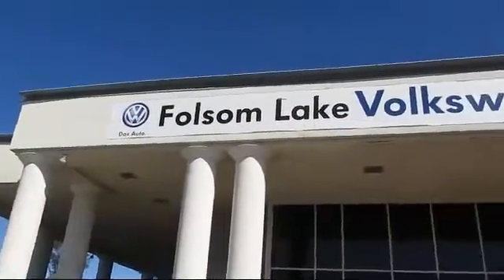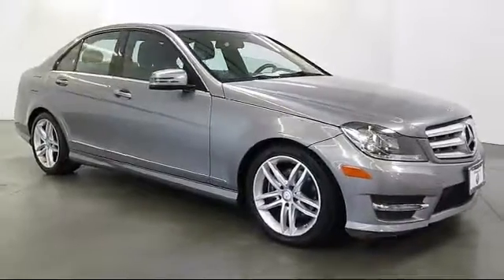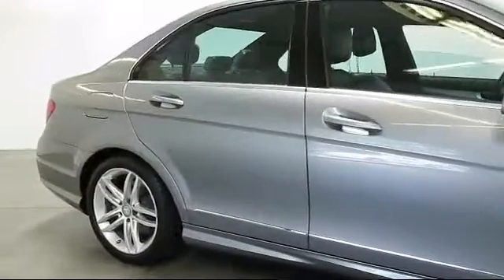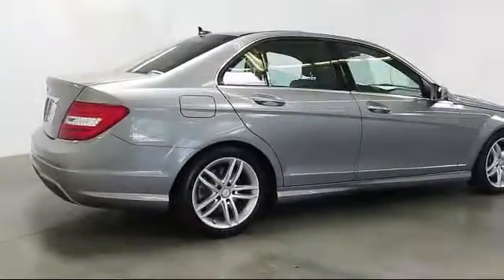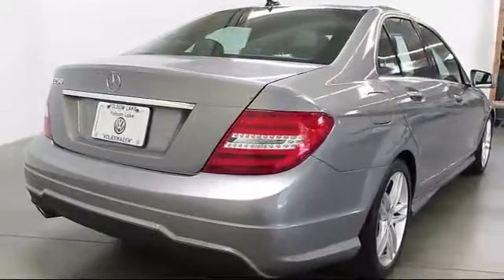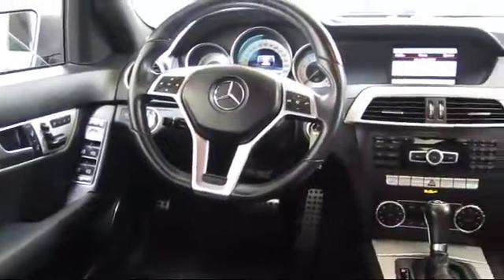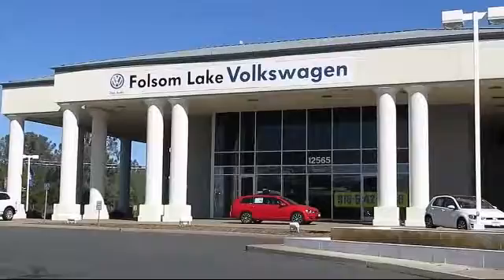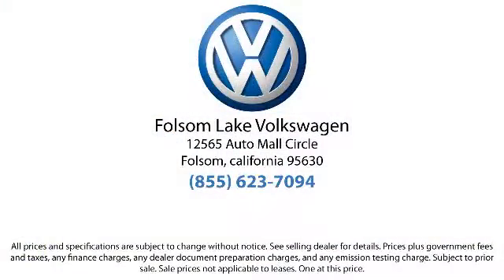2013 Mercedes-Benz C-class Sedan C250 Folsom Sacramento Roseville Elk Grove El Dorado Hills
2013 Mercedes-Benz C-class Sedan C250 Stock Number: U1762 Vin:WDDGF4HB4DR272651.